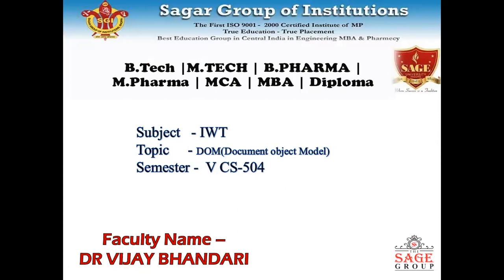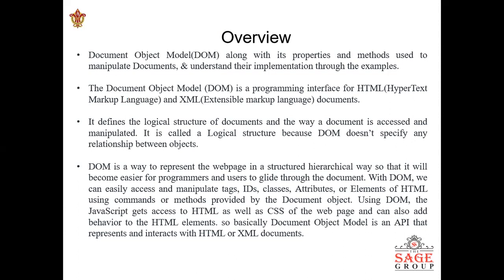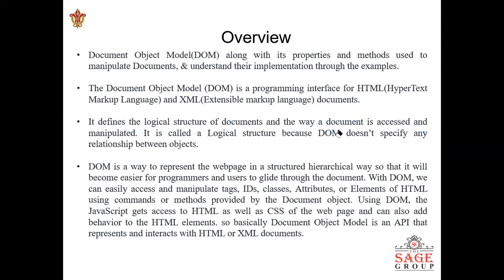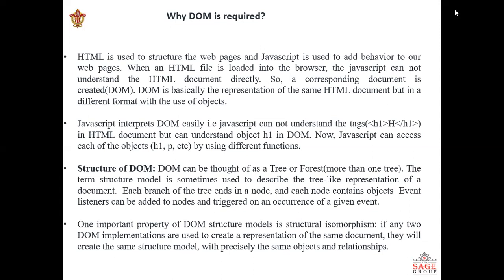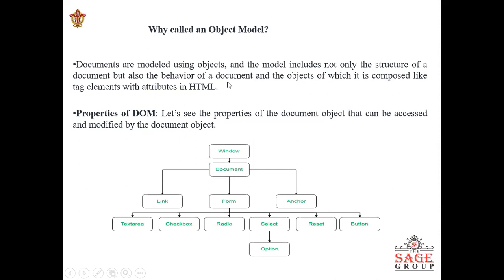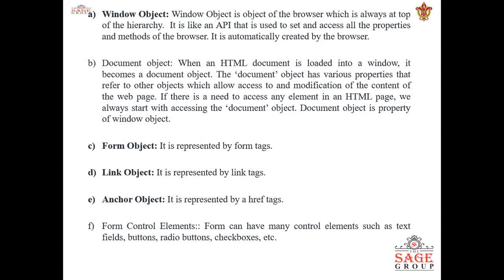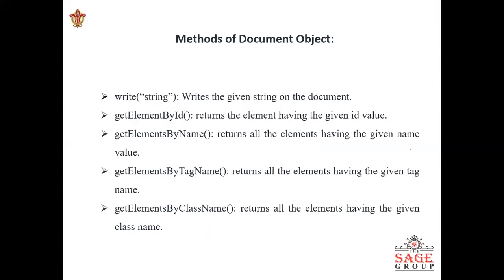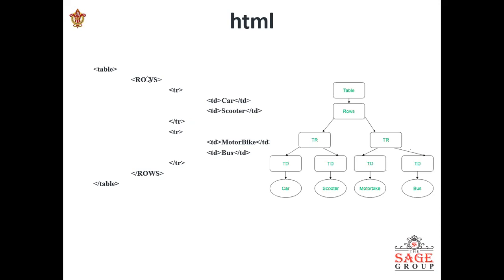Document object model by Dr. Vijay Bhandari